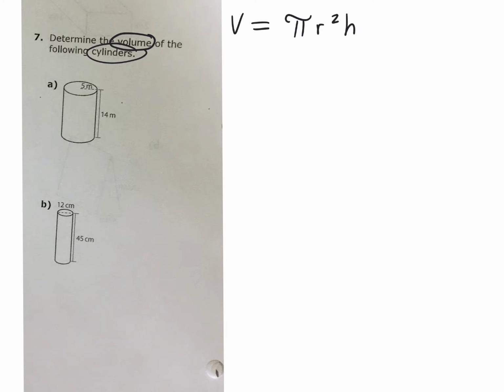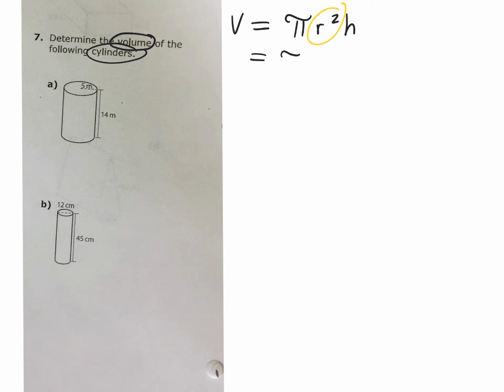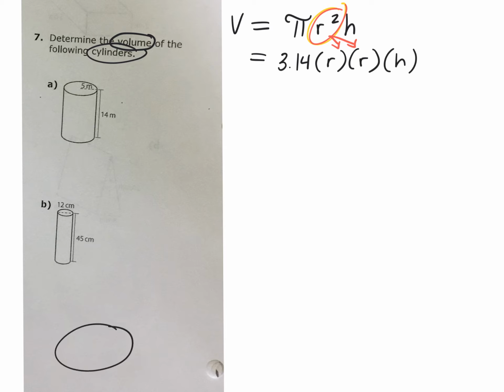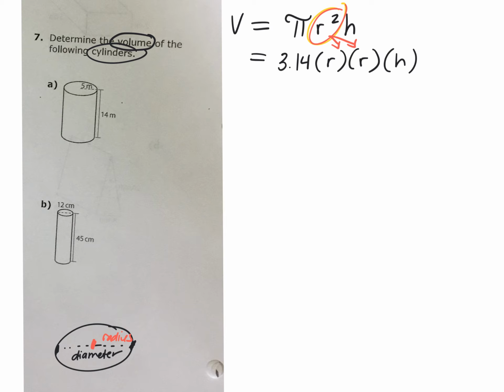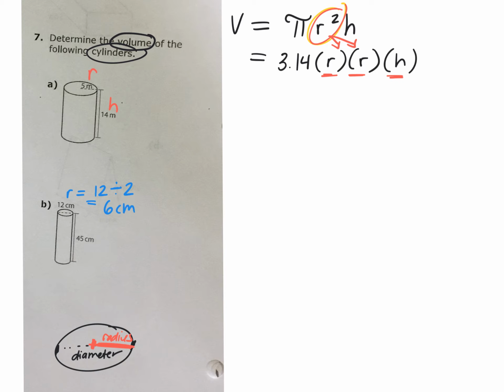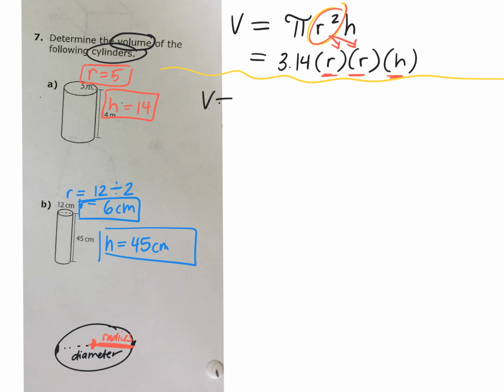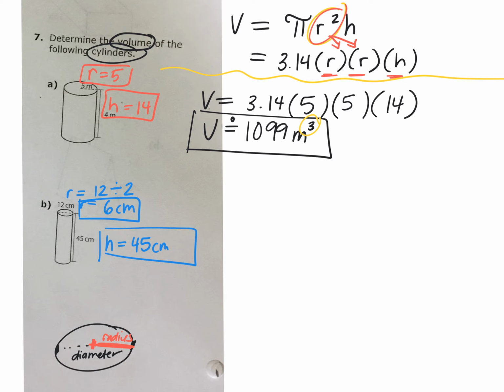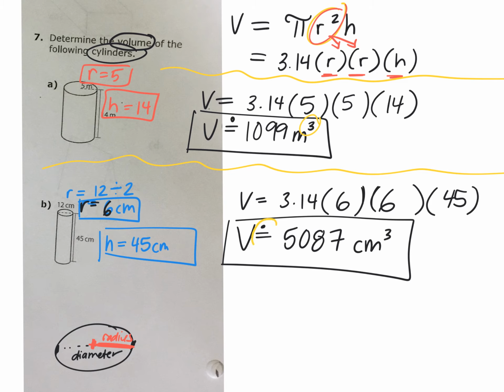How to calculate volume of a cylinder 6.1 gr 9 applied